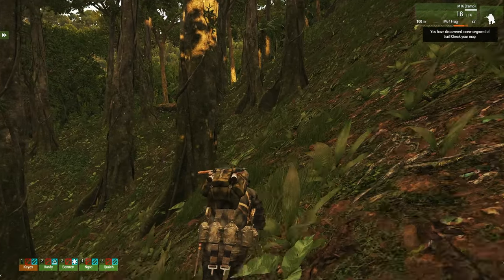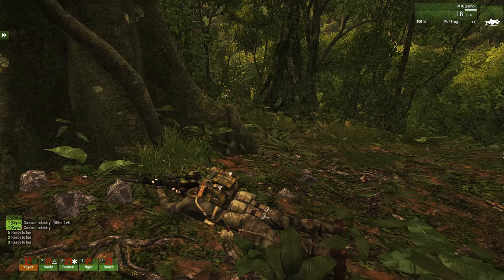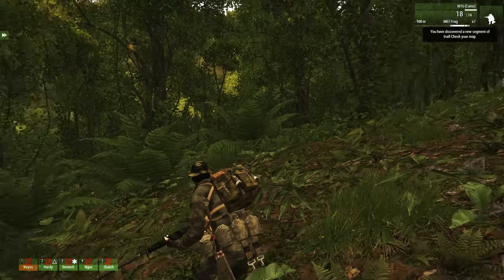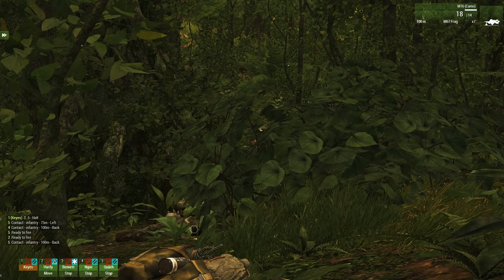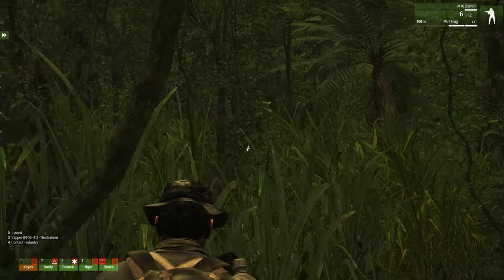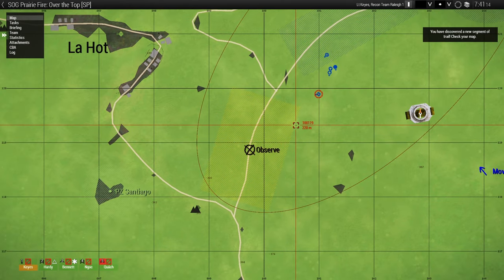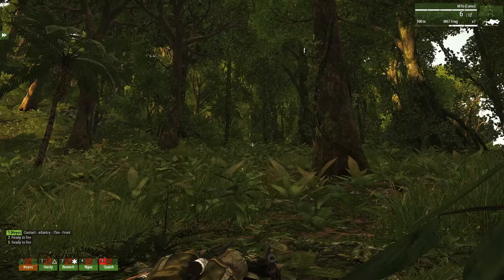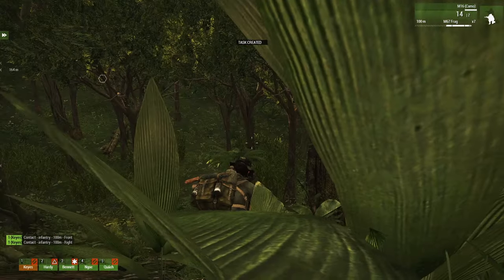FINDING AND DISRUPTING THE HO CHI MINH TRAIL in ArmA 3 S.O.G. Prairie Fire | Over the Top Scenario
In this video, I'm checking out a custom single-player mission for ArmA 3 S.O.G. Prairie Fire called "over the top" by HeadUp.  The mission description reads: "November, 1968. RT Raleigh is tasked with observing a suspected new branch on the Ho Chi Minh Trail and raiding an enemy rest station and supply dump. Go in quiet, go out loud."

Timeline
00:00 - 04:44 Observing the first part of the Ho Chi Minh trail
04:45 - 12:23 Observing the second part of the trail
12:24 - 15:20 Observing the third part of the trail
15:21- 21:53 Objective Boston  (destroy supply trucks)
21:54 - 26:30 En Route to Extraction